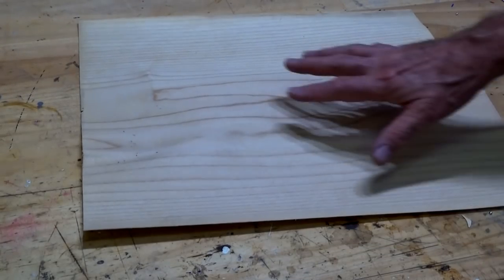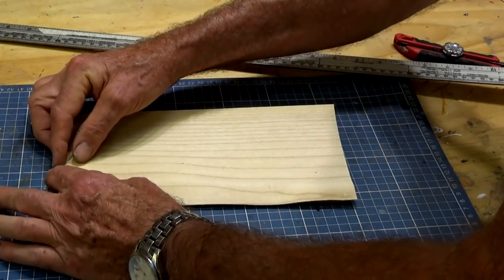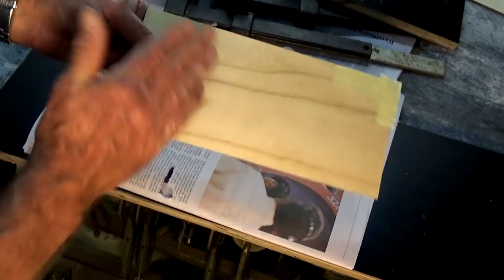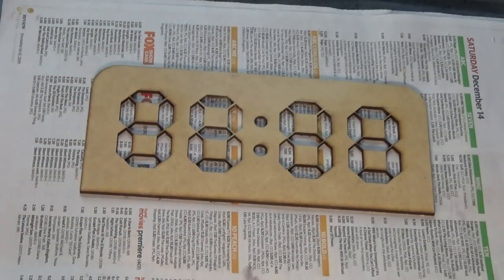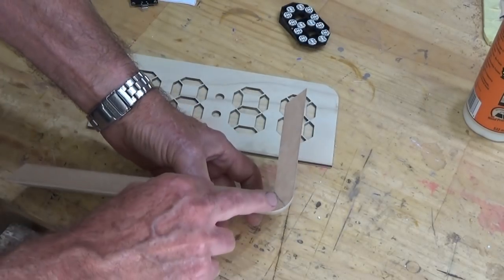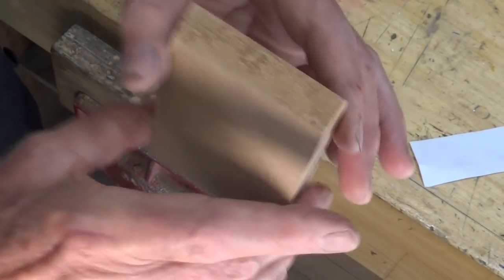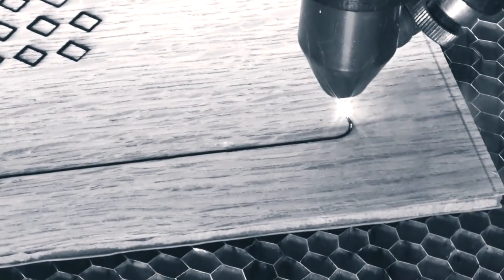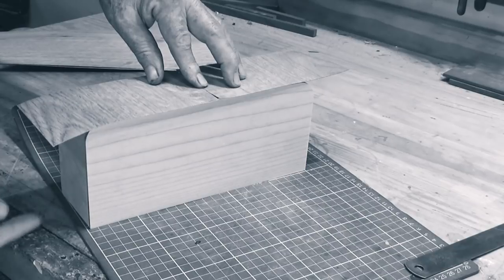DIY Vixie Clock - Part 2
How to build a back lit veneer, 7 segment display digital clock using RGB addressable LED's and an ESP 8266 Node MCU microcontroller. In this episode I work on the front panel and the MDF carcase for the clock. Check out some laser cutting action, some work with veneers and a simple method for making a mitred frame.